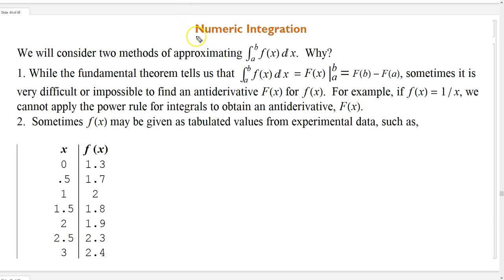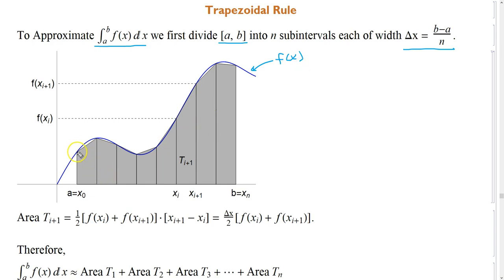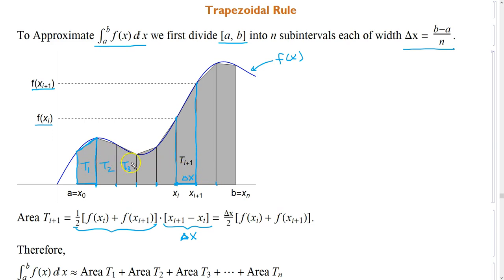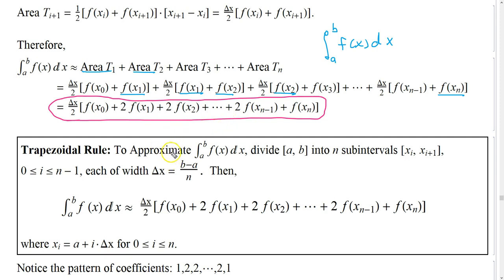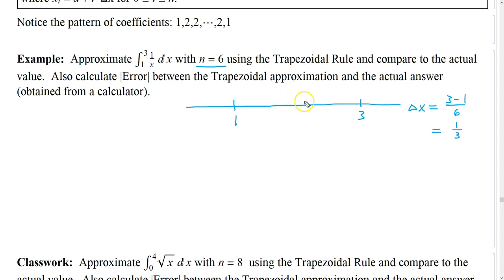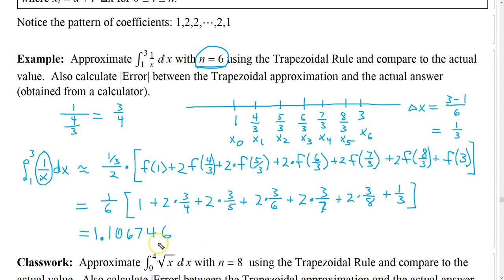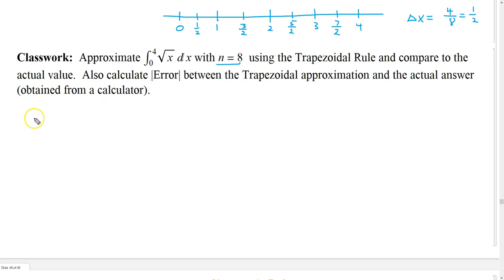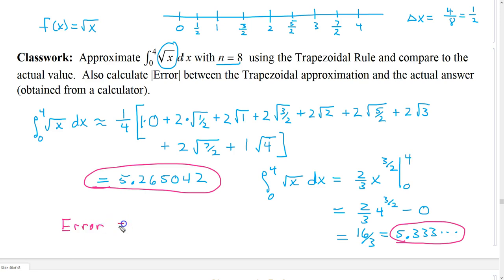Calculus1: Integration - Trapezoidal Rule